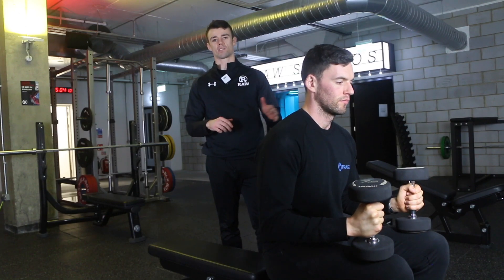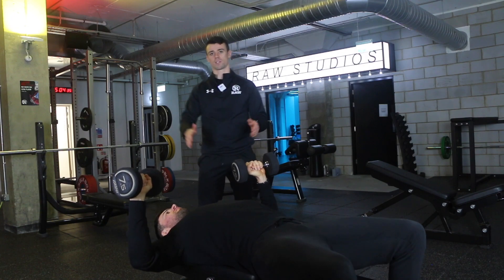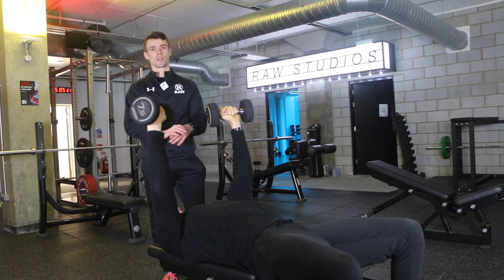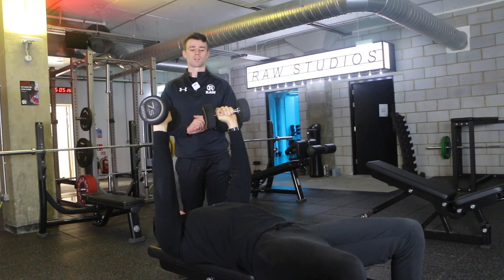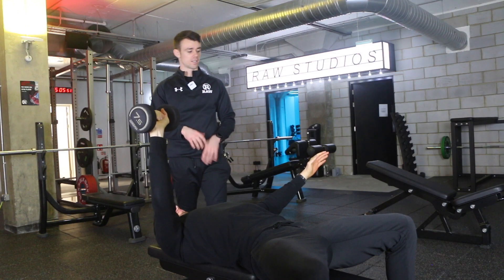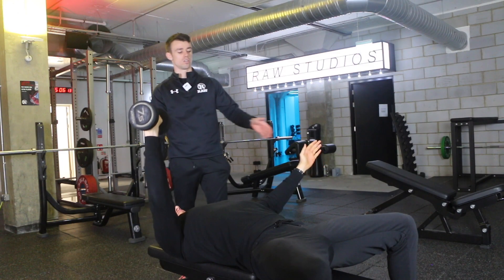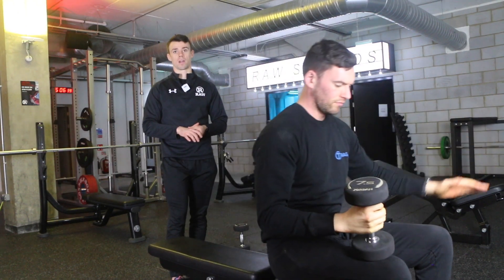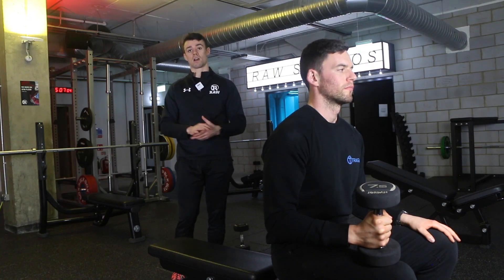Alternating & Single Arm Dumbbell Chest Press